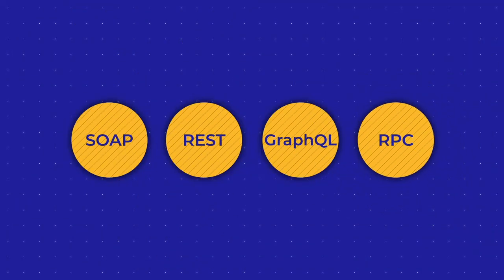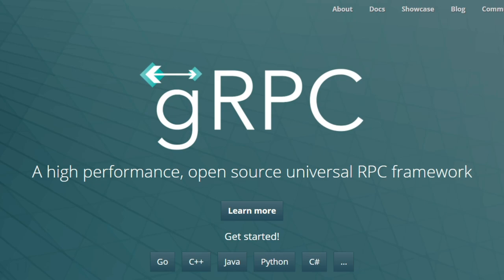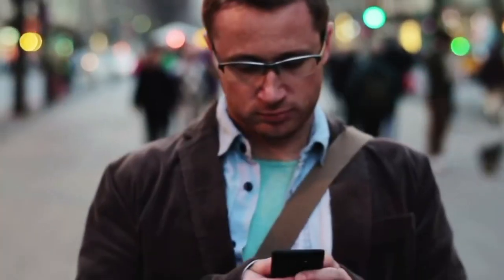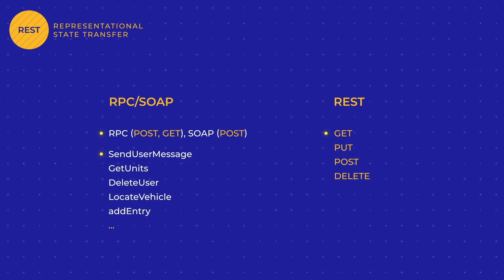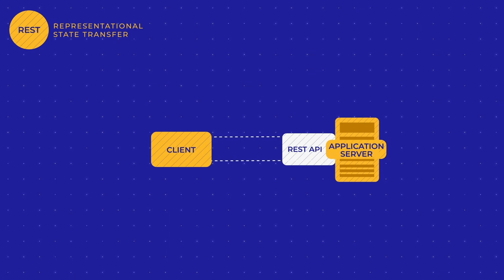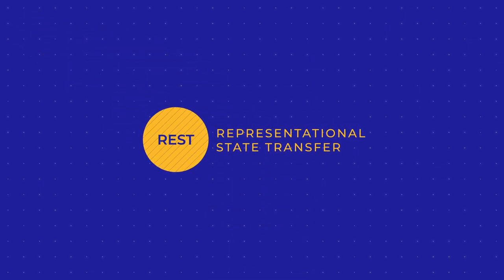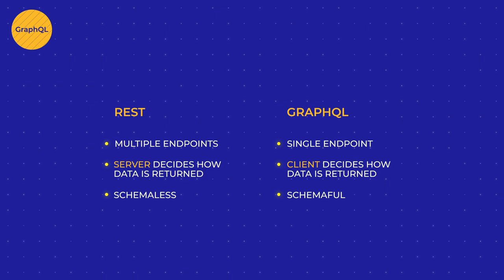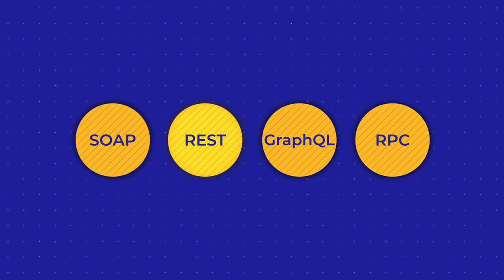Comparing web API types: SOAP, REST, GraphQL and RPC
Building a web API, developers need to pick the right API paradigm first. The choice among RPC, REST, GraphQL, or SOAP specification will dictate the way of your client-server communication.

We're overviewing the core principles of each, its strengths and weaknesses against the three others to help you differentiate among them and see the cases in which each API paradigm will fit better.

0:00 Different forms of API
0:45 RPC
2:23 SOAP
4:51 REST
5:52 REST constraints
9:33 The con of REST - chattiness
10:23 GraphQL
12:25 Drawing a line
13:03 Messaging between systems